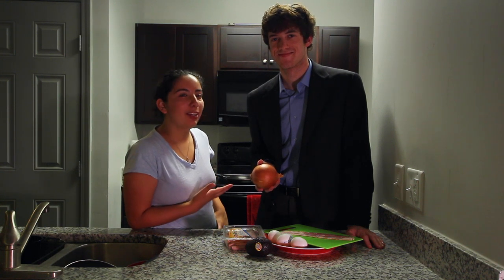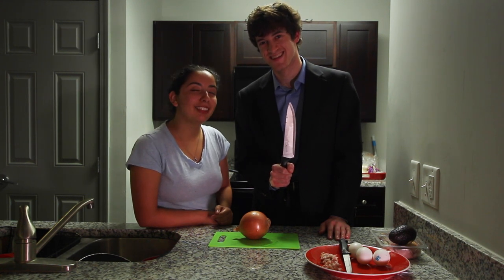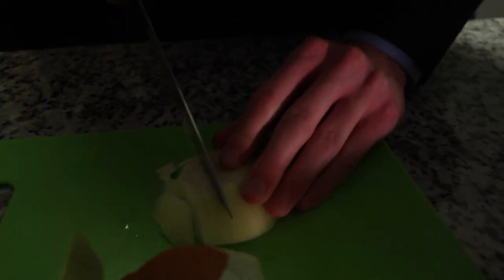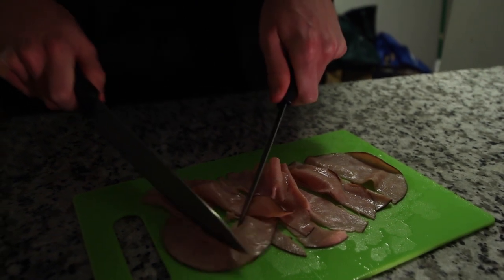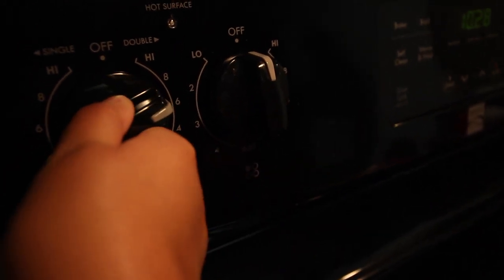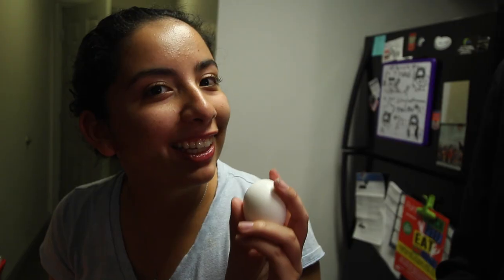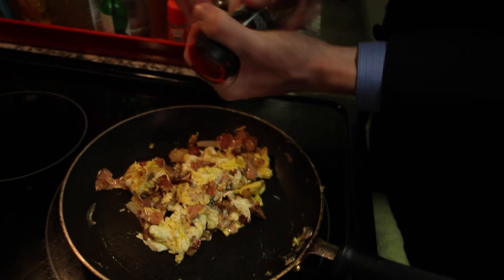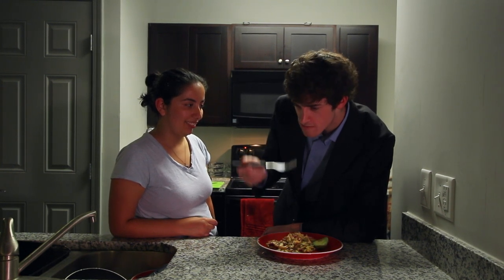Cookin' Eggs (ft. John Guttman)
In this video, I show John how to make some eggs. Seriously, he has no idea how.

Special thanks to Suzuka Sampson for filming this video!